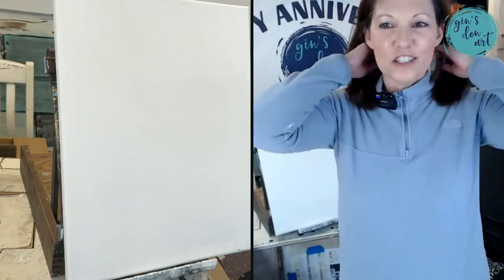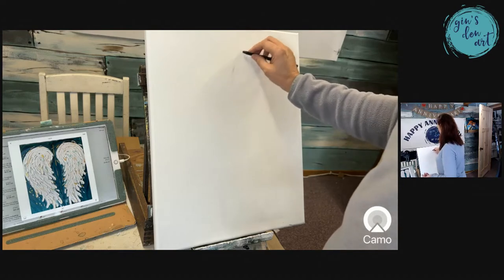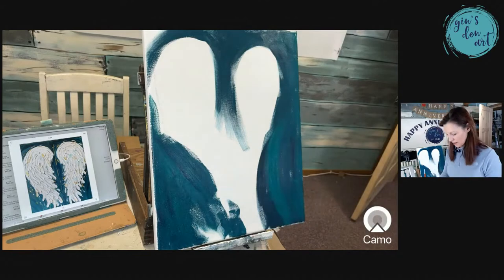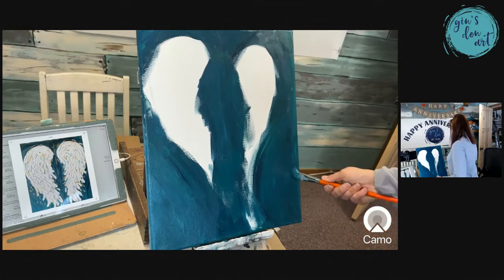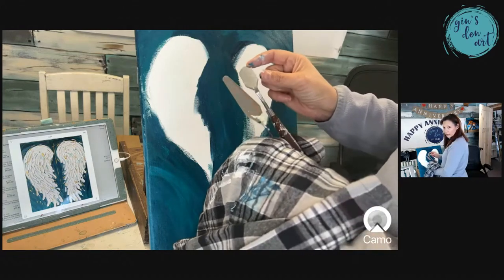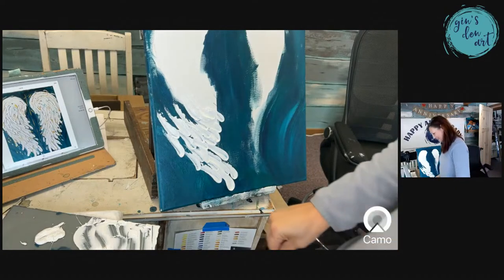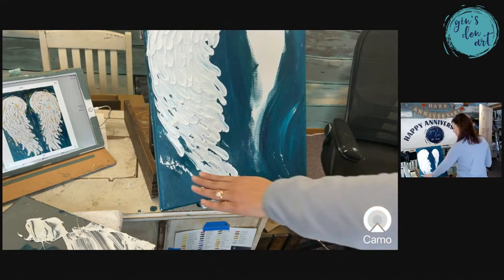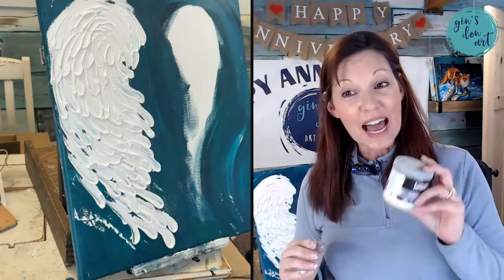Let's Paint some angel wings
Let's Paint some angel wings.  Come chat and learn how to paint these angel wings.